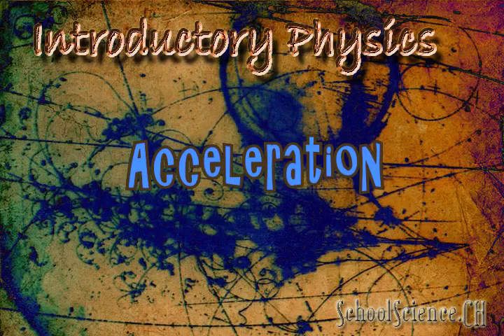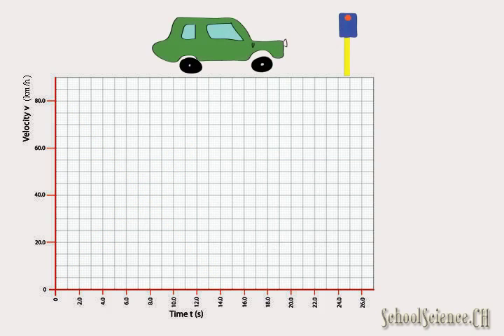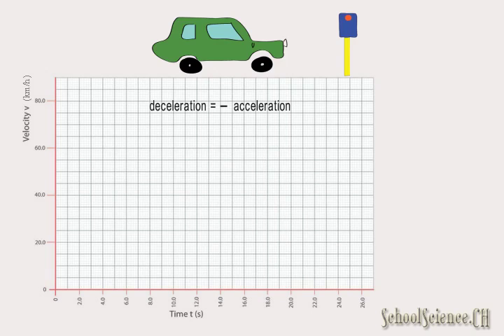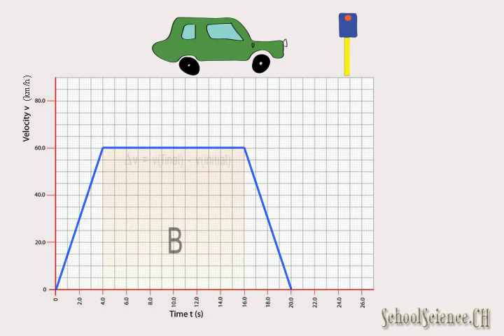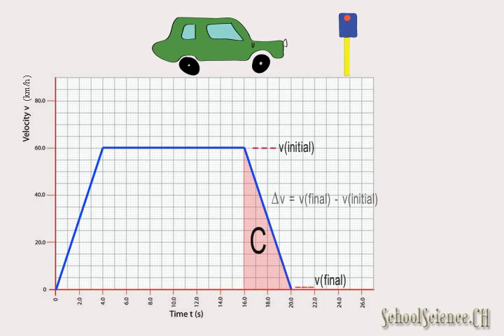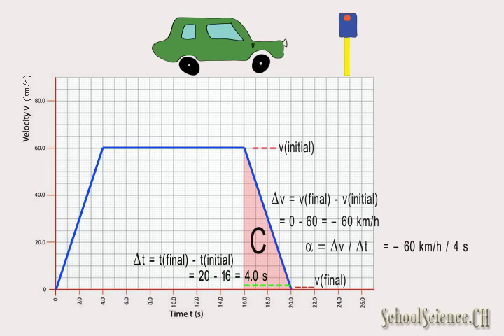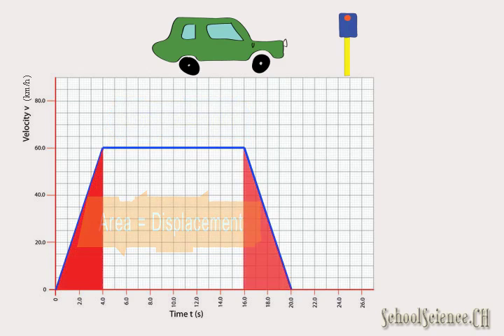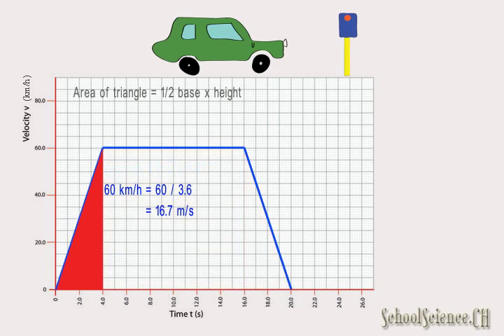Acceleration: the physics explained by ScienceLibrary.info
Acceleration: the physics explained by Adrew Bone, ScienceLibrary.info

If you would like to know more about the subject, have a look